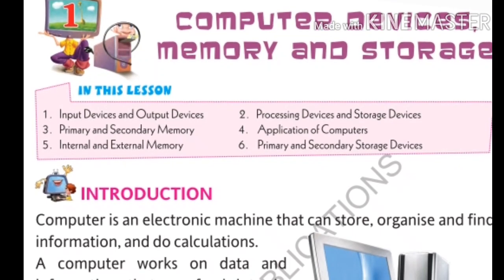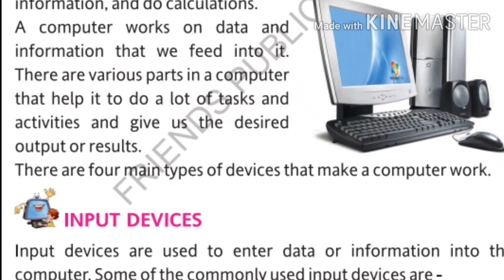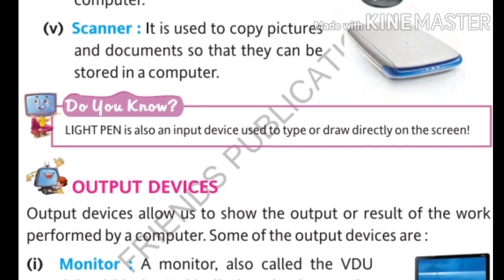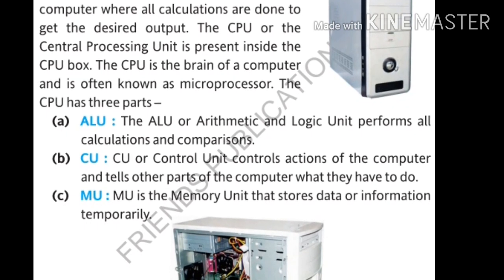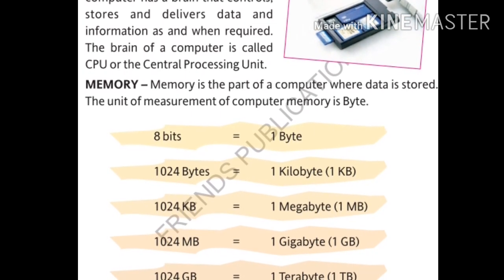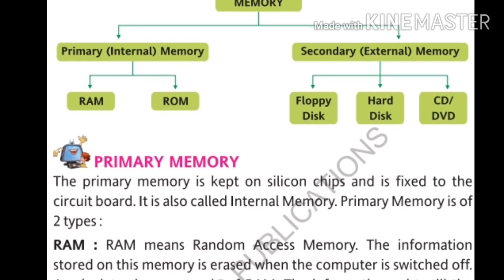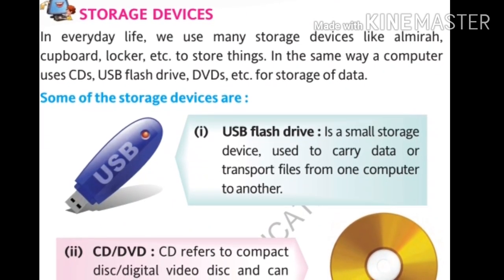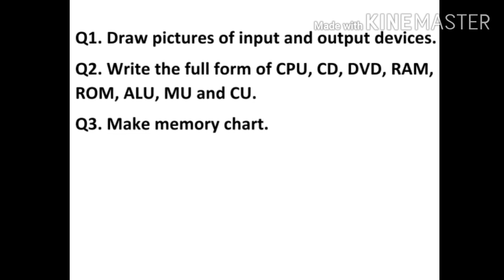Class 4, Computer, Chapter 1 by Akaksha Chaudhary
Class 4, Computer, Chapter 1 by Akaksha Chaudhary, teacher at St.Joseph's Academy, Ghaziabad